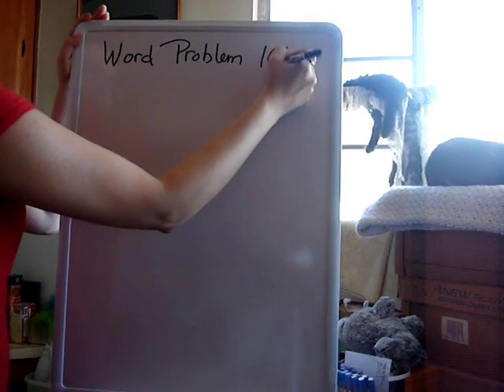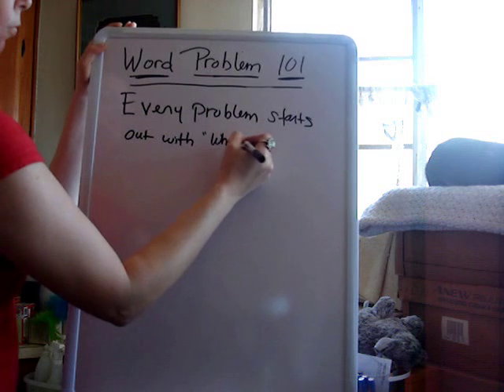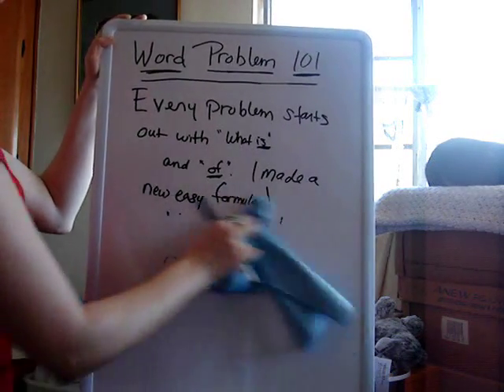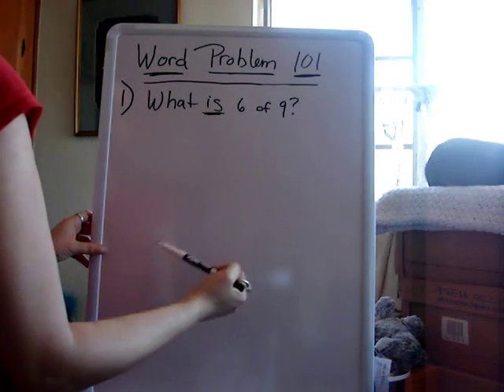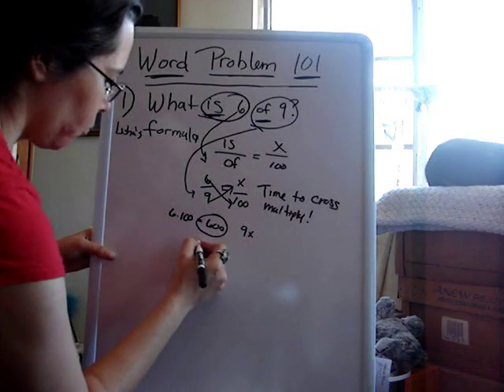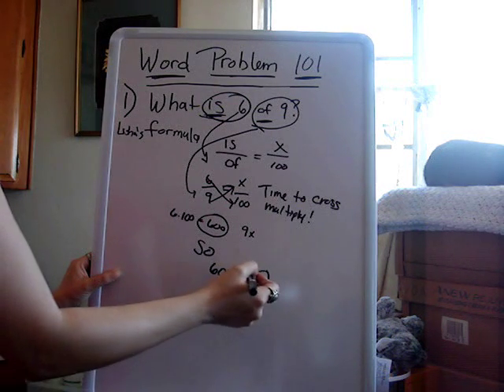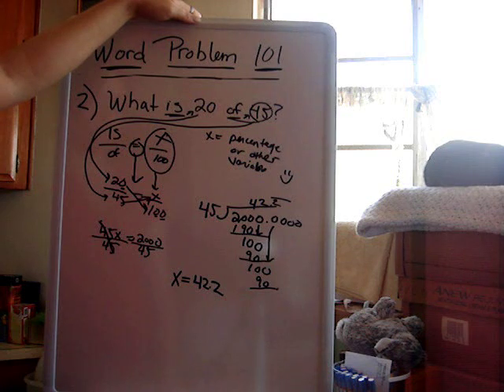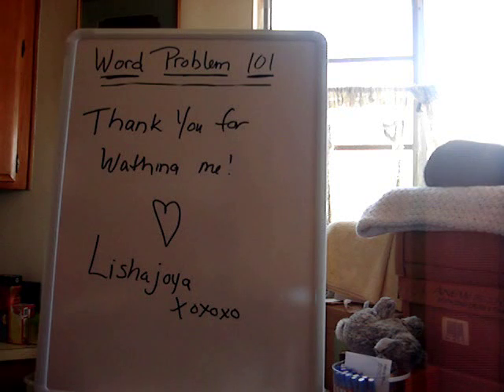How to do a word problem the easy way percentages tutorial with my own written Formula and Equation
This tutorial is on how to dissect a word problem the easy way!

Do you hate word problems?  I know i do!  When i was younger i had an issue identifying the parts of the problem so i made up my own math formula with my new theory!

I have a few examples in here.

This question is always somewhere in the word problem. "What is" and "of"!

I used to ask myself what the heck are they asking? *then i scratch my head*

I got sick of being confused so i made my own darn formula!

IS/OF = x/100

The question what is ___ of _____ is ALWAYS in some form of a word problem!  So here i break it down to help you out!

When i was in college (when i was 17 years old) I tutored older people and helped them with this formula...who would normally have an issue with these!  I have even got up in front of my class and taught my professor this trick!  The whole class was impressed!  After that i was tutoring people of all walks of life with many math formulas!

IS/OF= x/100

the variable of "x" can be any thing really...apples. dollars...pigs...cheetos. percentages. kids...practically any variable

I personally use this to calculate earnings. and i reverse the values to get other things.

I will provide a new tutorial on the reverse of this formula to help you all!

If you are wondering this  is  my basic algebraic equation you will not find any where and i hope i get credit if this goes in the text books called this Lisha Equation!  ROFL that would be cool though, right??